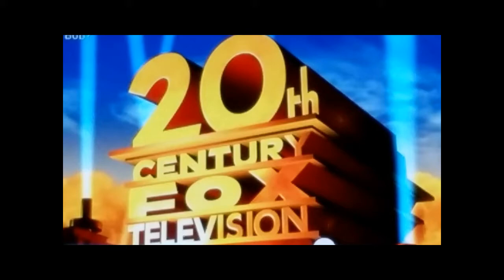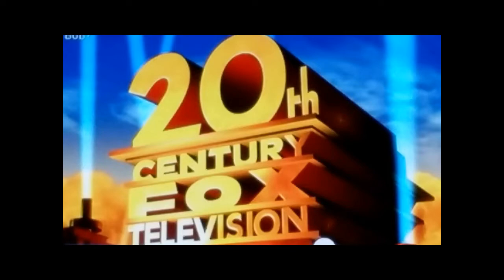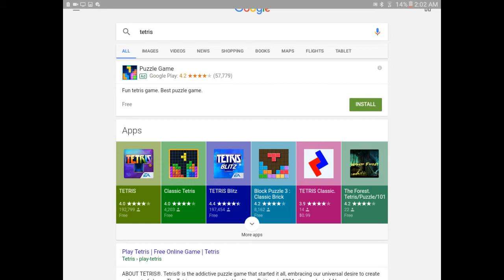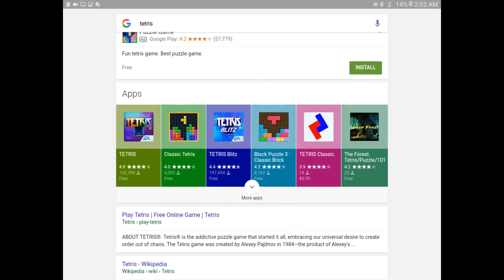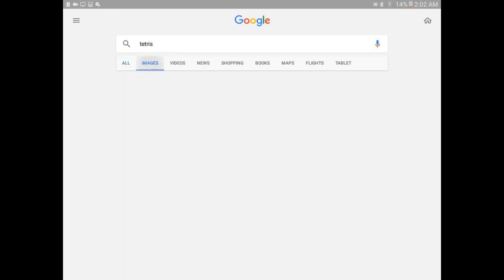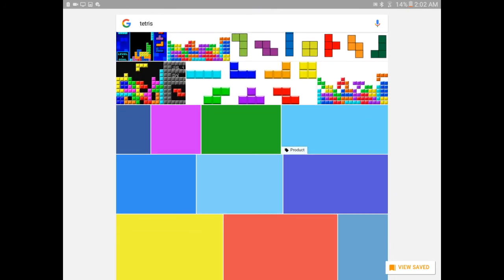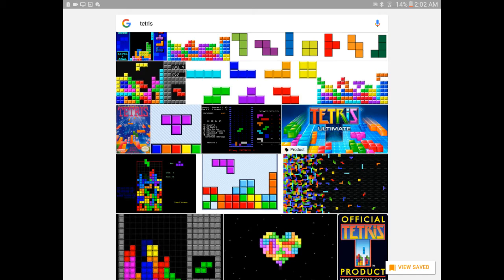Mandela Effect (20th Century Fox Looks Different) (What Do You Think?)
Hey, I just wanted to ask you how you remember  this symbol.  Peace!